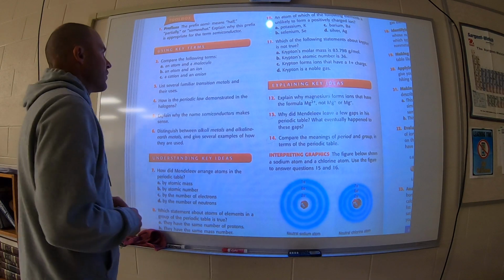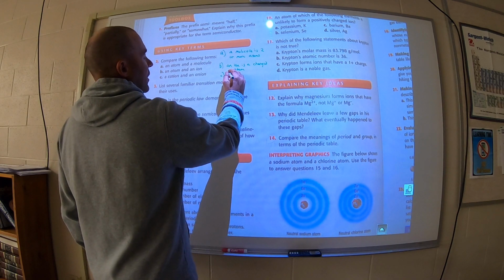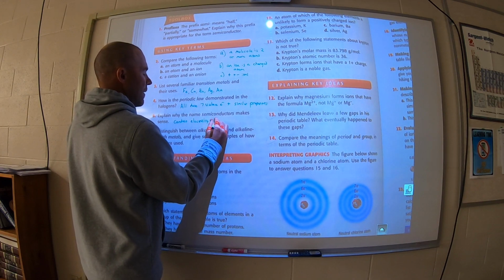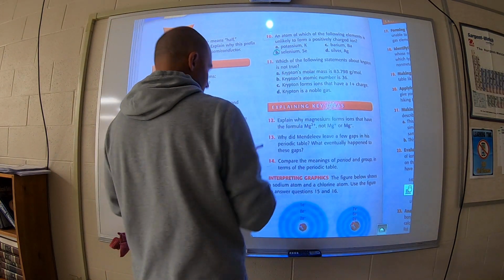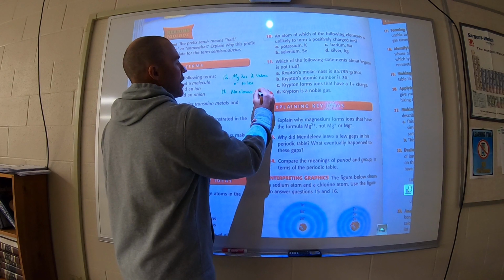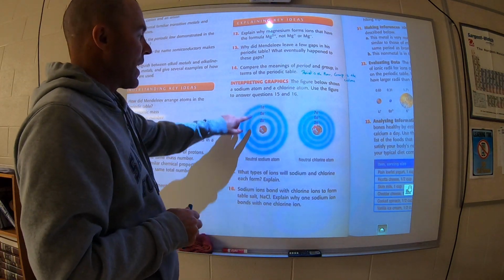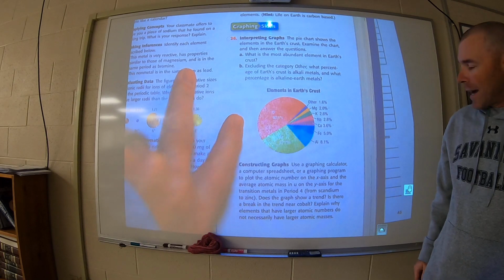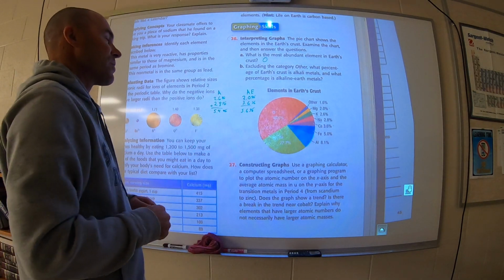Periodic Table Review Discussion from book